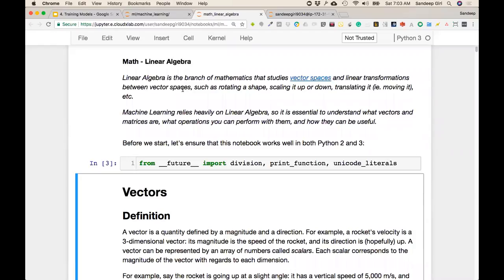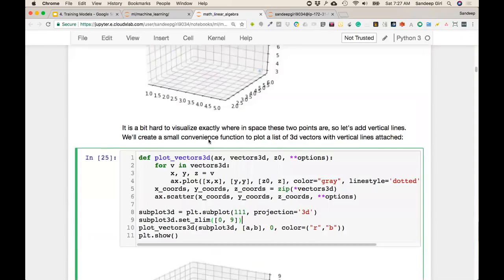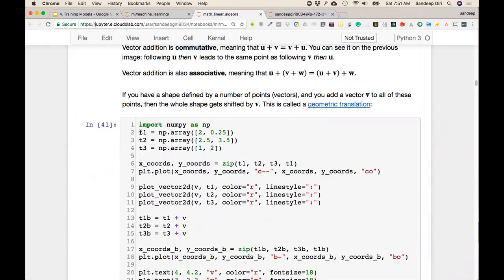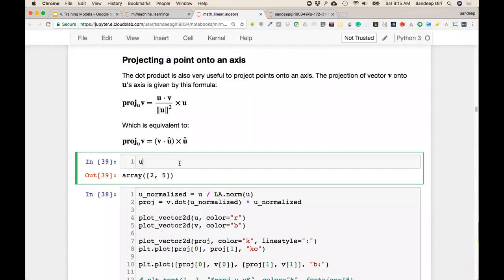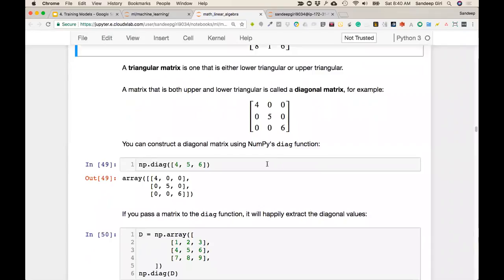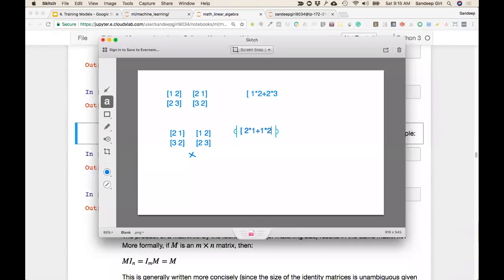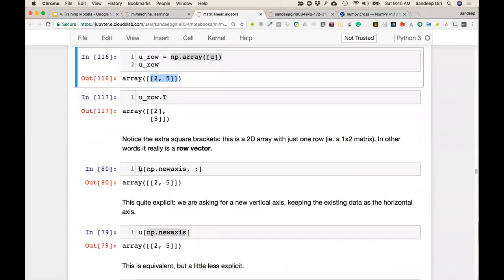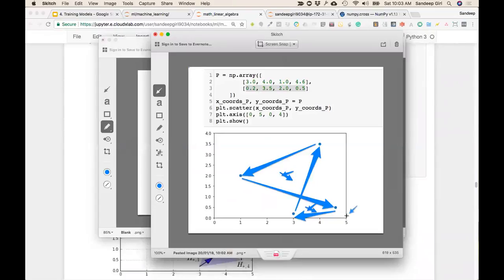Session 10 - Training Models - Overview of Linear Algebra